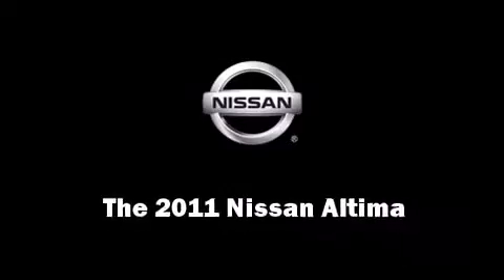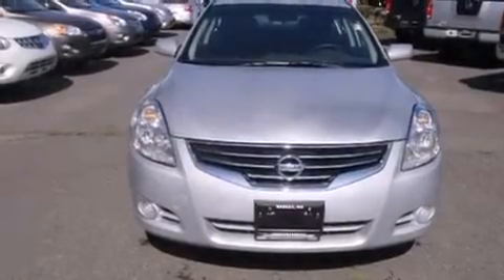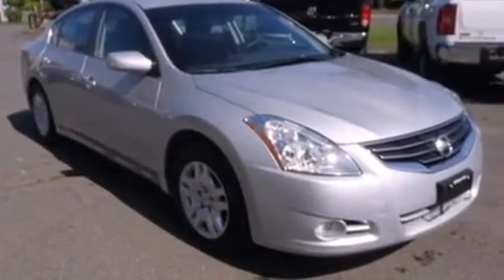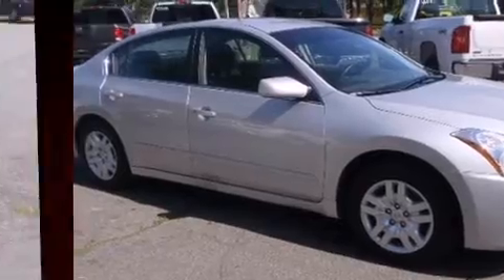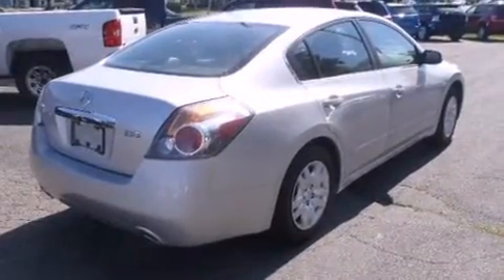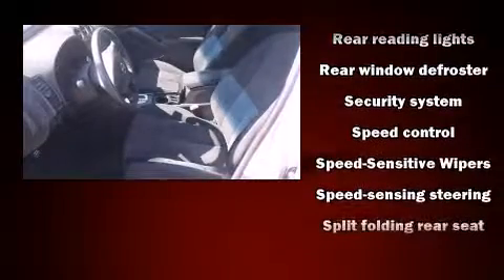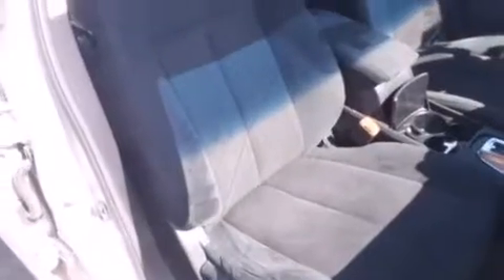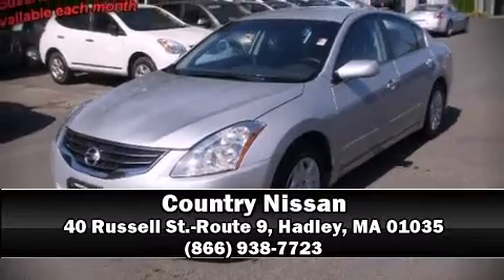2011 Nissan Altima in Hadley, MA 01035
Country Nissan
40 Russell St.-Route 9

You can expect a lot from the 2011 Nissan Altima. This 4 door sedan still has fewer than 30,000 miles! Smooth gearshifts are achieved thanks to the 2.5 liter 4 cylinder engine, and for added security, dynamic Stability Control supplements the drivetrain. Nissan prioritized fit and finish as evidenced by: delay-off headlights, front and rear reading lights, a trip computer, power door mirrors, power windows, cruise control, and remote keyless entry. Take assurance in side curtain airbags, providing head protection in the event of a severe collision. A Carfax history report provides you peace of mind by detailing information related to past owners and service records. We have a skilled and knowledgeable sales staff with many years of experience satisfying our customers needs. We'd be happy to answer any questions that you may have. Stop by our dealership or give us a call for more information.